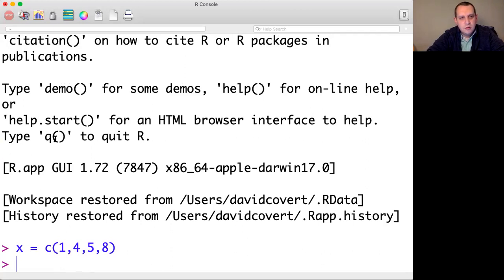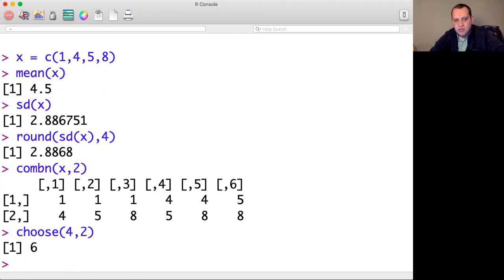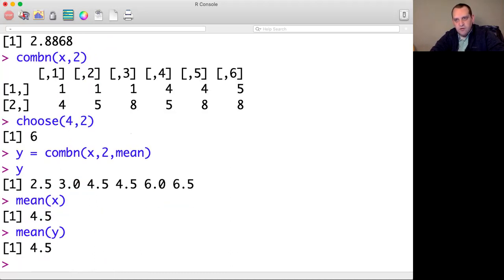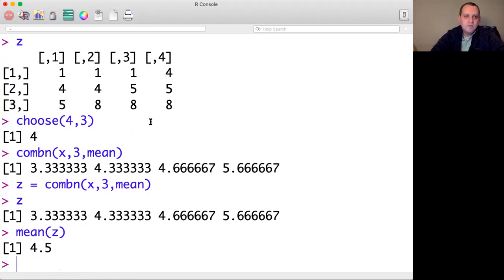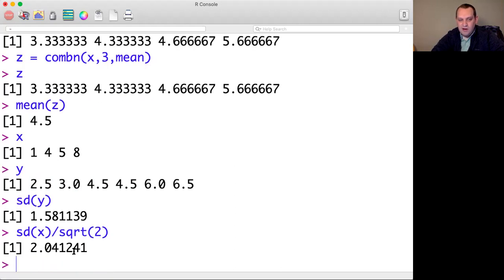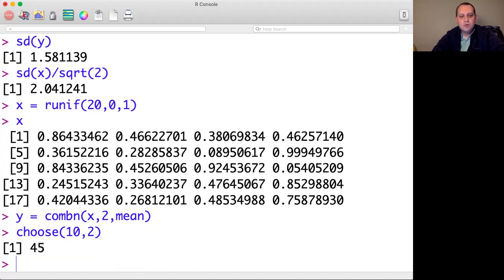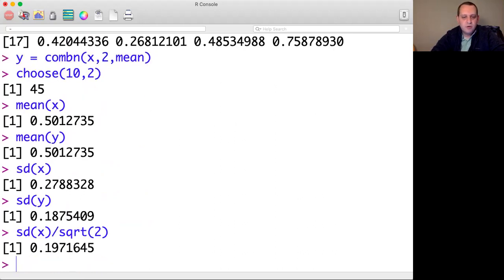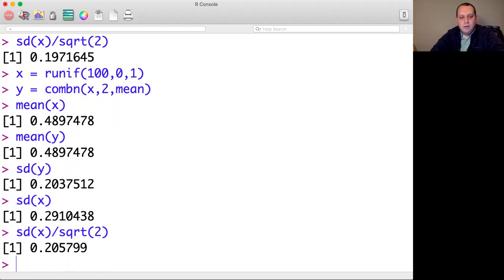Ch. 7 and R